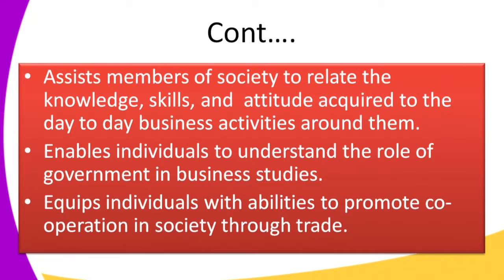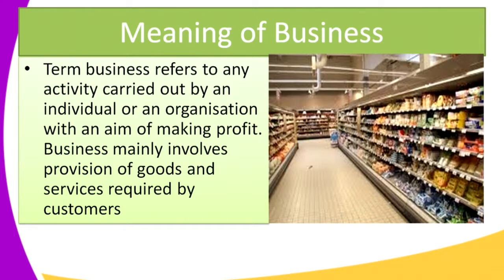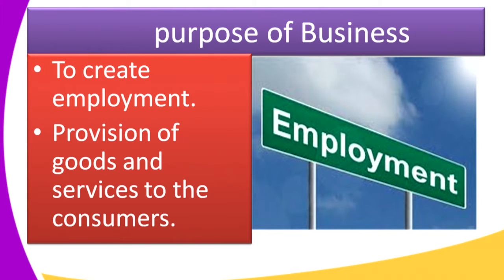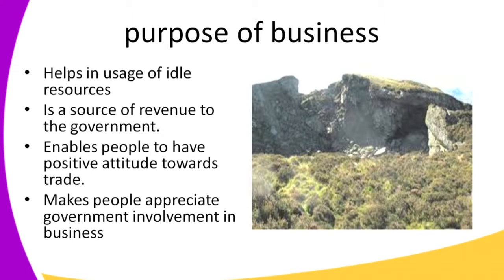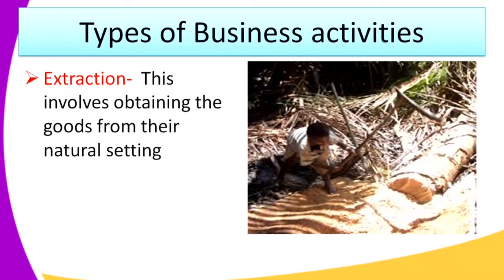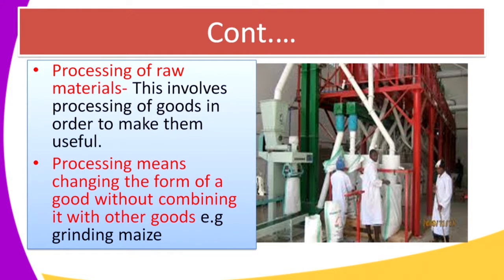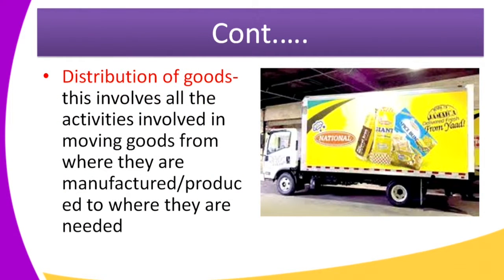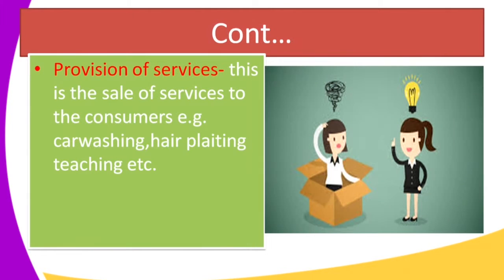Form1 Business Studies lesson2 Business and its Environment